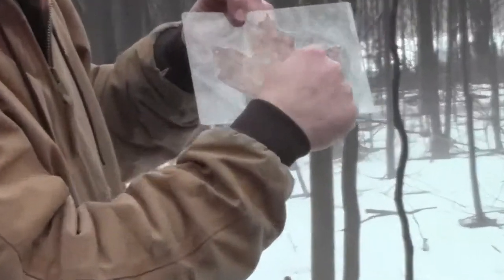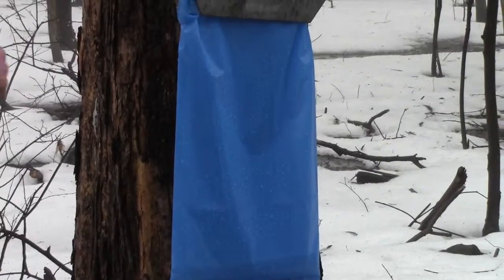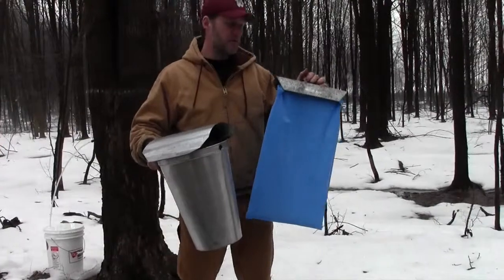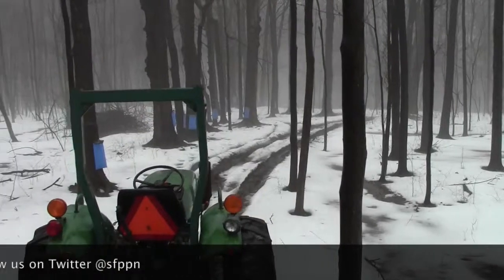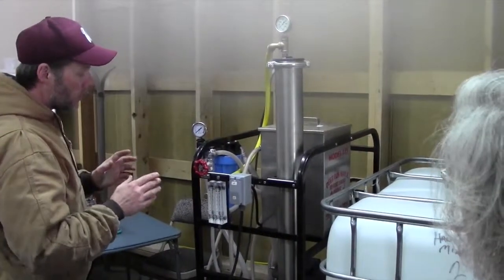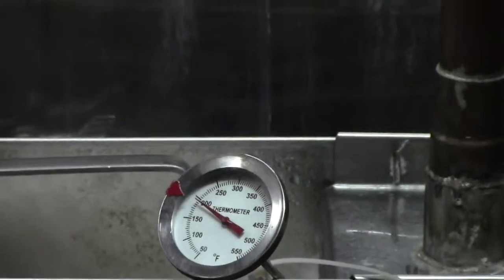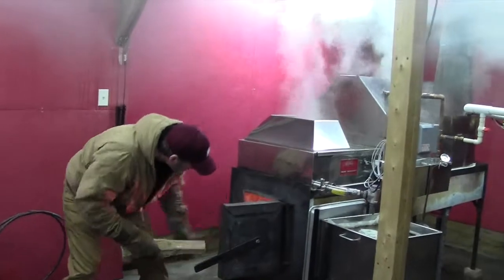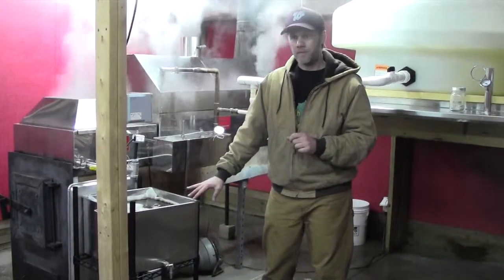FTPCB 086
We’re off to make maple syrup!